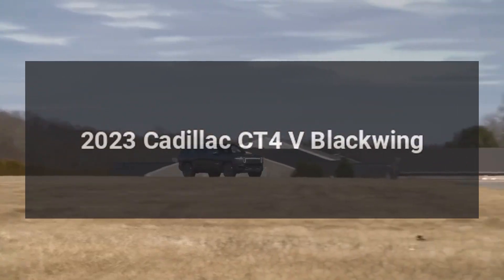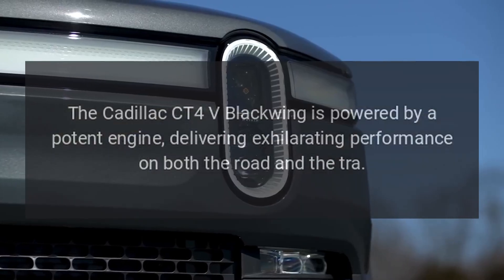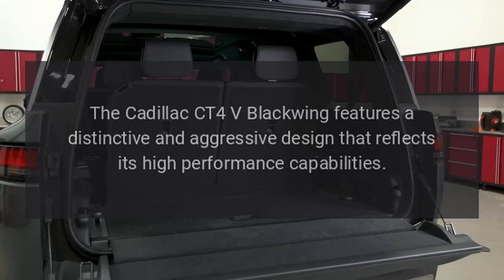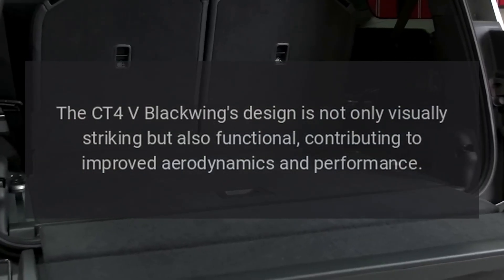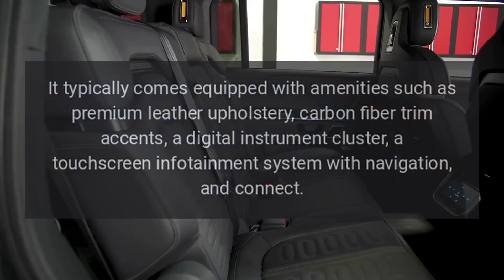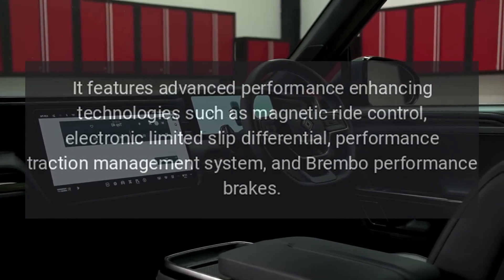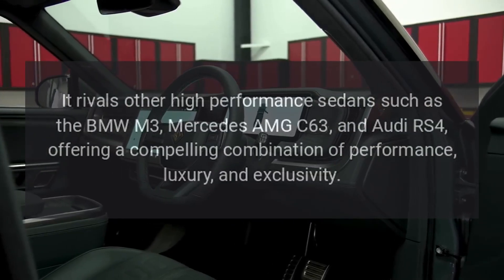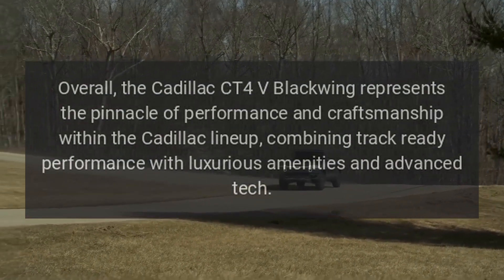2023 Cadillac CT4-V Blackwing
The Cadillac CT4-V Blackwing is a high-performance variant of the Cadillac CT4 compact luxury sedan, known for its enhanced performance capabilities and track-focused design.